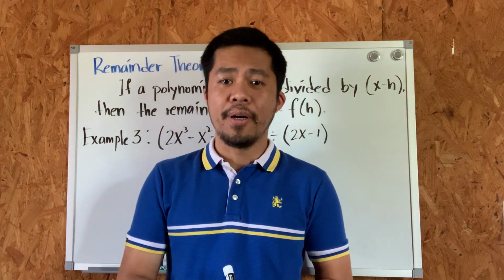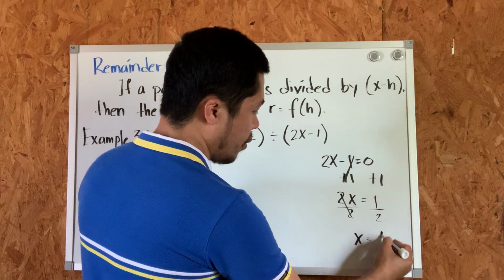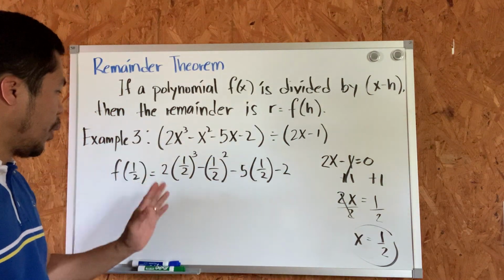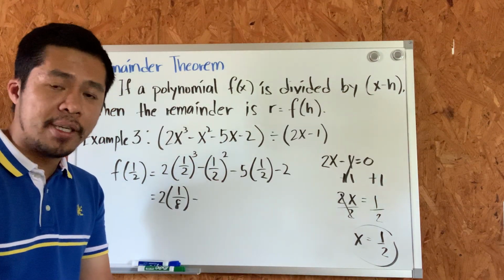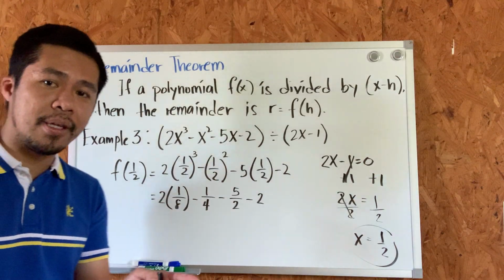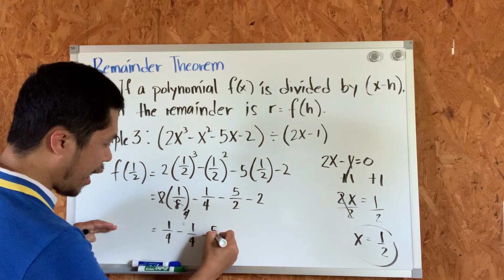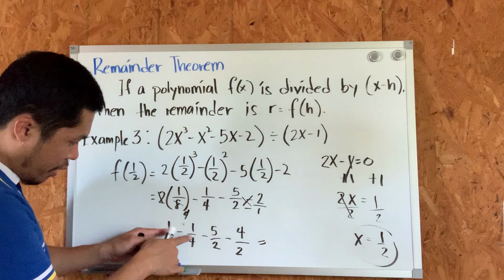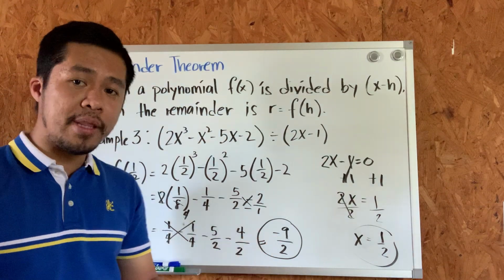The Remainder Theorem Part 3